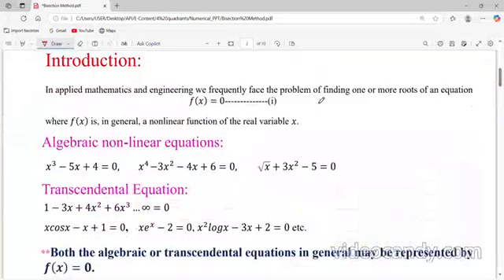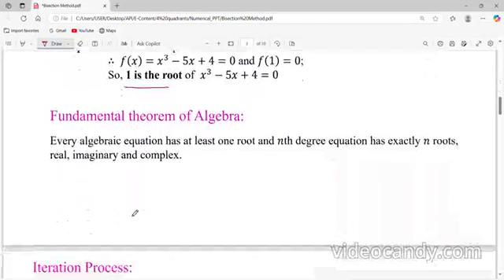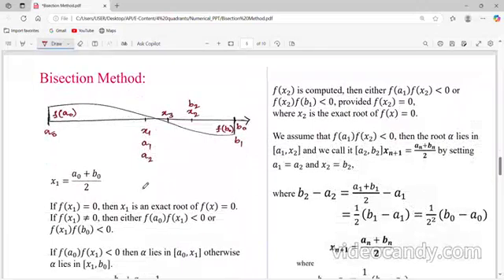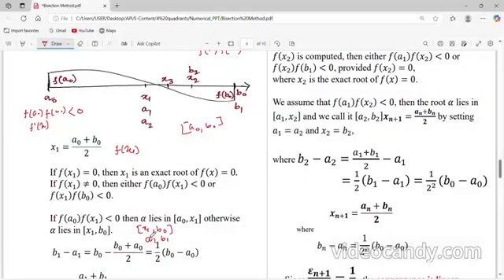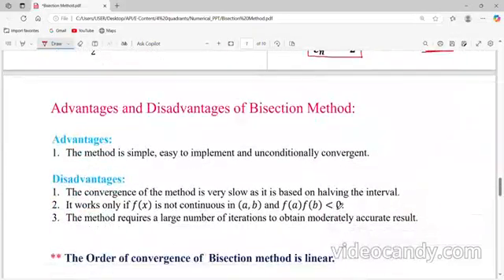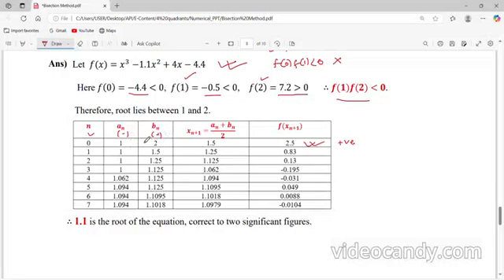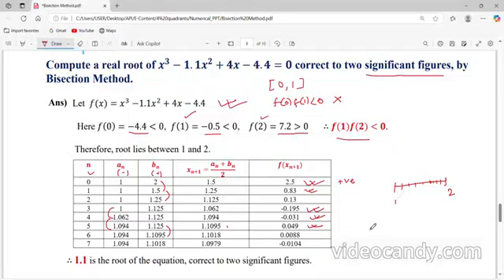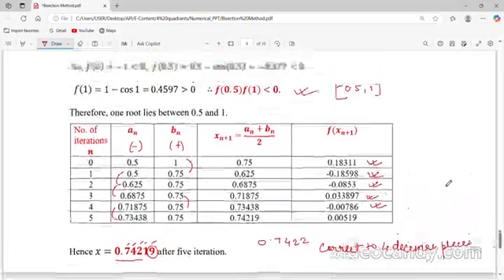Mathematics Lecture: Numerical Methods, Sukarna Dey Mondal, Dr. B.C.Roy Engineering College.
Numerical Methods: Algebraic Equations and Transcendental Equations: Bisection Method delivered by Sukarna Dey Mondal, Assistant Professor, Basic Science & Humanities Dept, Dr. B.C.Roy Engineering College, Durgapur.